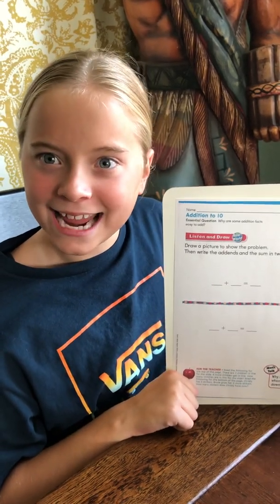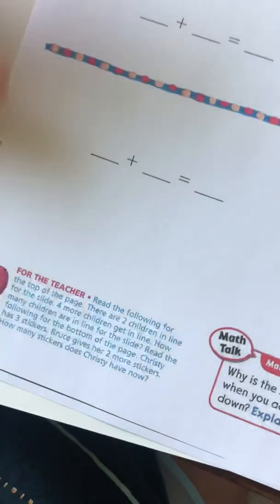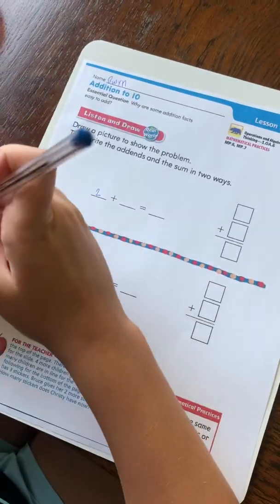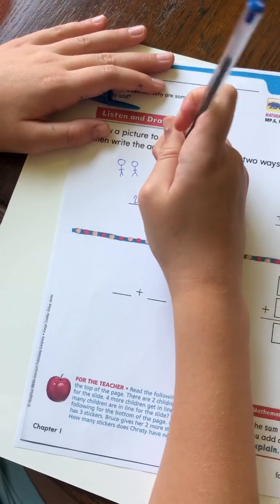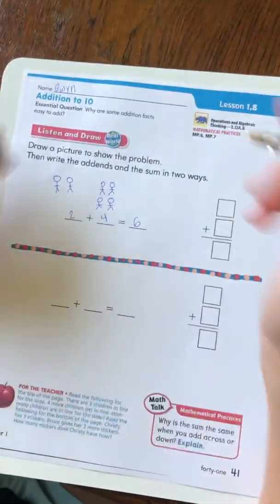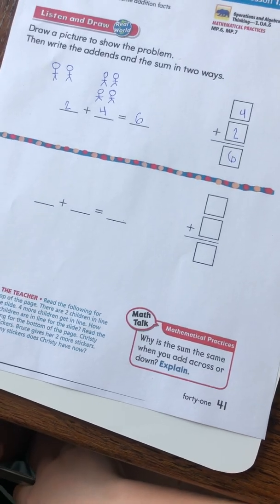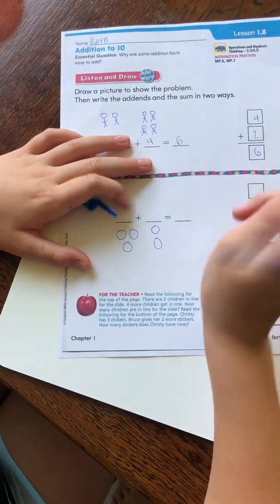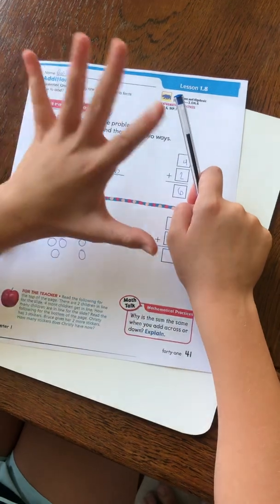Go math chapter 1 lesson eight or lesson 1.8 For kids first grade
A description of the intro lesson to go math chapter 1 lesson eight lesson 1.8